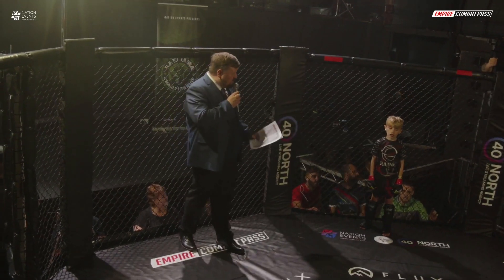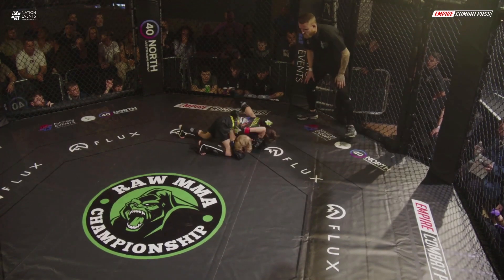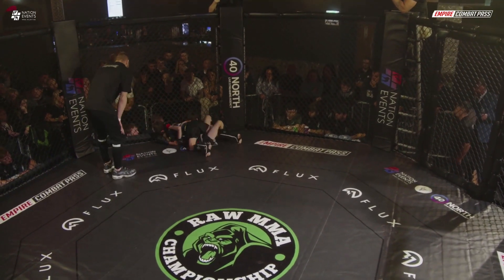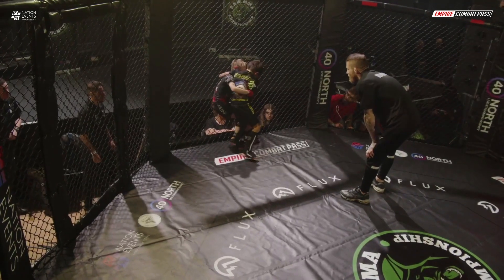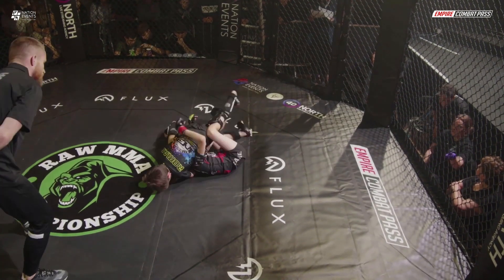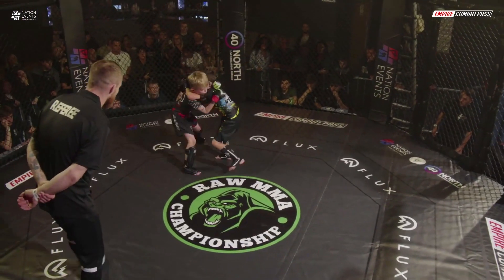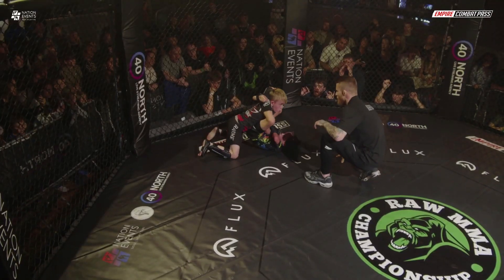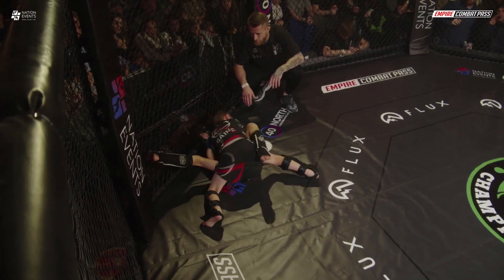Fight 01 - RAW#3 Junior MMA - Sept 2023